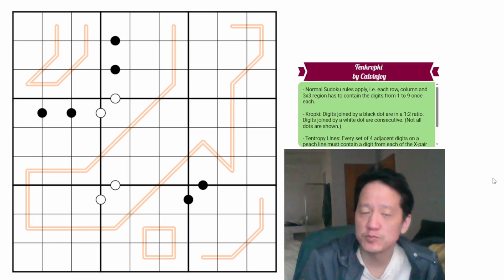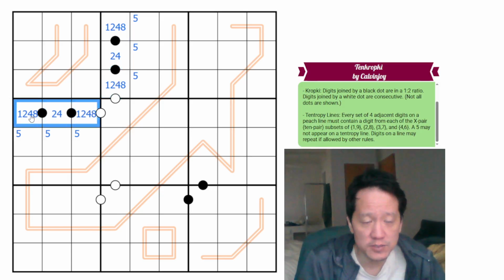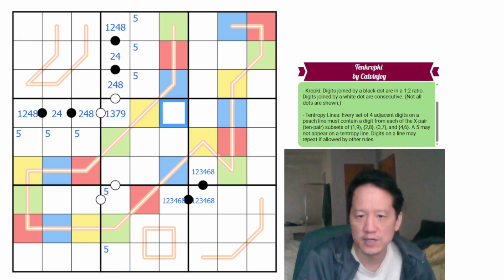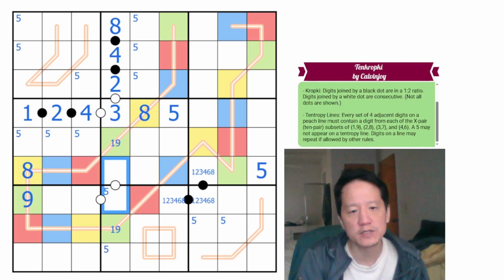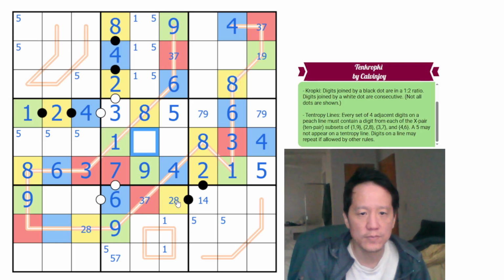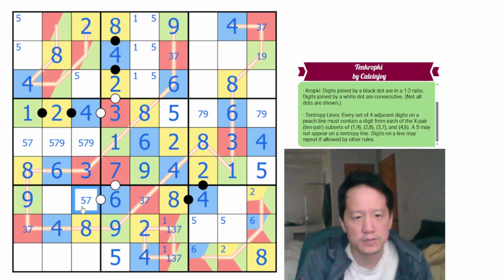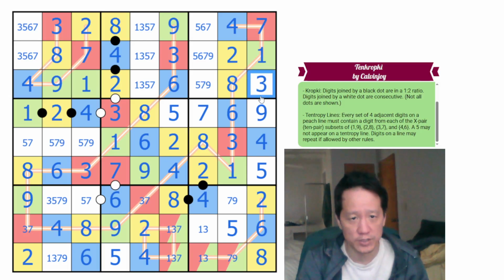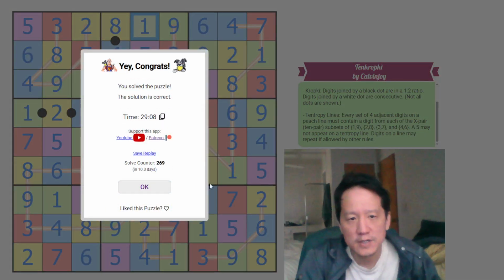Frank Puzzles About Tenkropki | Easy Variant Sudoku